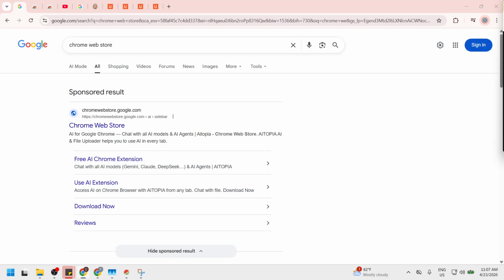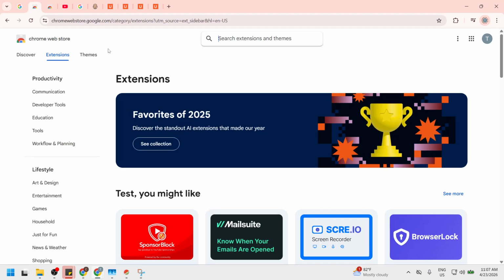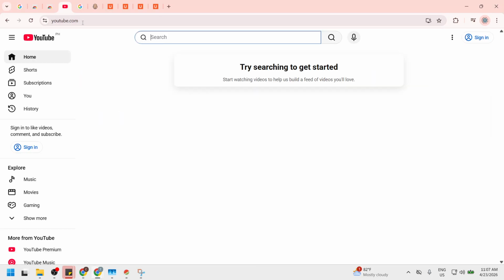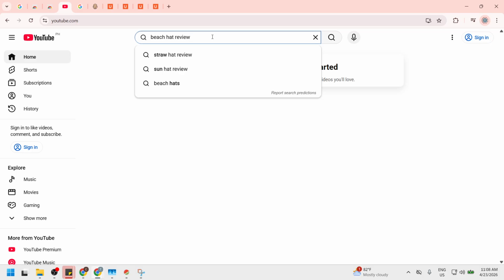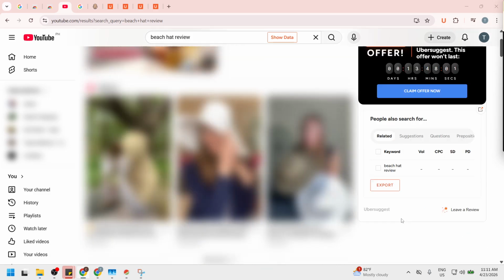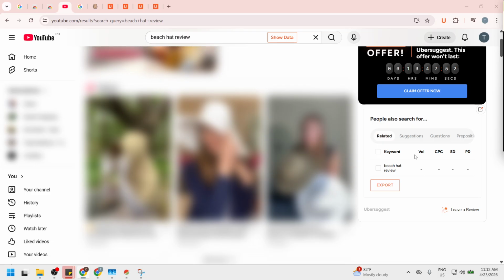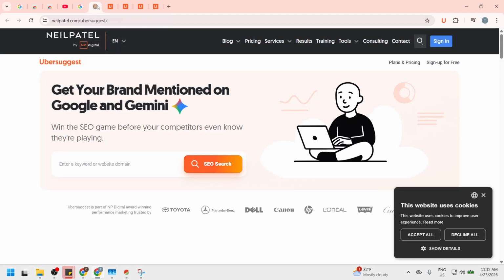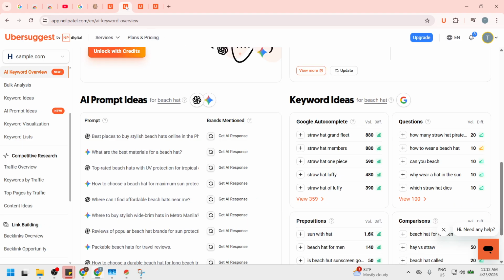How to Use Ubersuggest For Youtube Keyword Research [2026 Full Guide]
How to Use Ubersuggest For Youtube Keyword Research

In this video, we show you exactly how to use Ubersuggest for YouTube keyword research to optimize your video content for maximum reach and engagement. We navigate the keyword discovery and volume analysis modules to ensure you are identifying high-traffic terms that align specifically with video search intent and audience behavior.

Mastering this research workflow allows you to bridge the gap between general web search and video-specific interests. We explore the utility of filtering for specific search volume data and keyword ideas that indicate a high demand for visual content, emphasizing the value of analyzing question-based queries and trending topics to create a data-driven content calendar that resonates across the digital ecosystem.

Technical Specs:
Software: Ubersuggest; Feature: Keyword Research & Video Optimization.